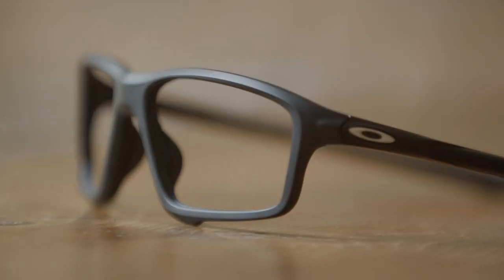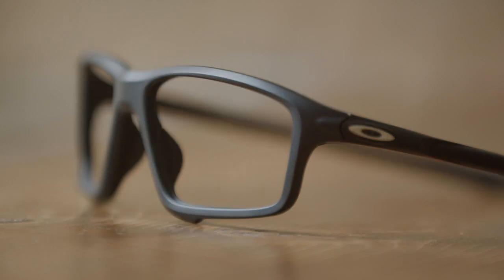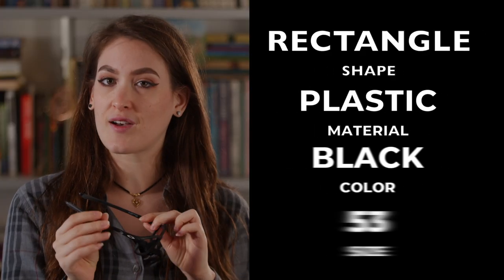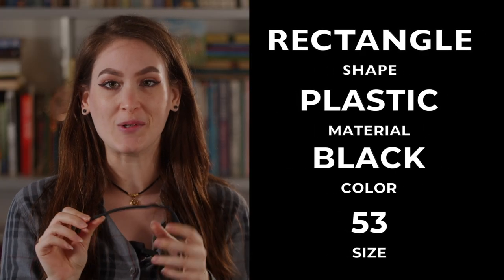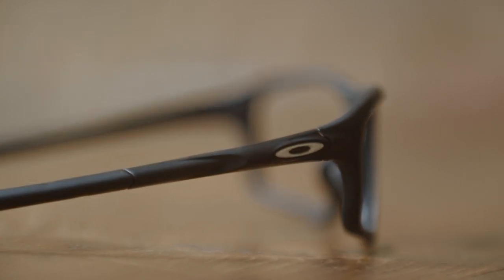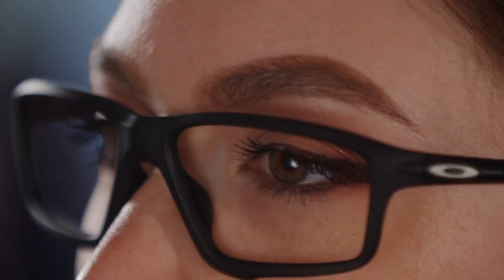Oakley OX8076 Crosslink Zero Eyeglasses Review - Cool and Durable Glasses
These Oakley OX8076 Crosslink Zero Eyeglasses are perfect for people that need glasses when doing outside activities and sports. Watch Elena review them and tell us what you think about these amazing Oakley glasses frames.

Brand: Oakley
Frame Color: Matte Black Ink
Frame Shape: Rectangle
Frame Style: Full Rim
Frame Material: Plastic
Lens Material: Customisable